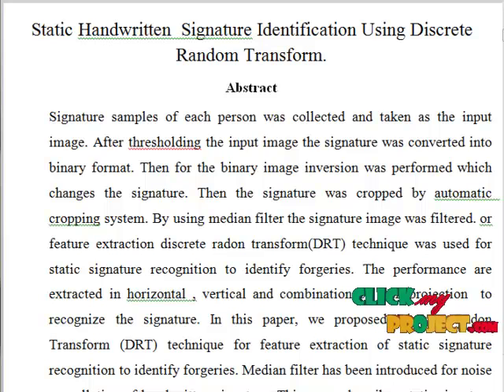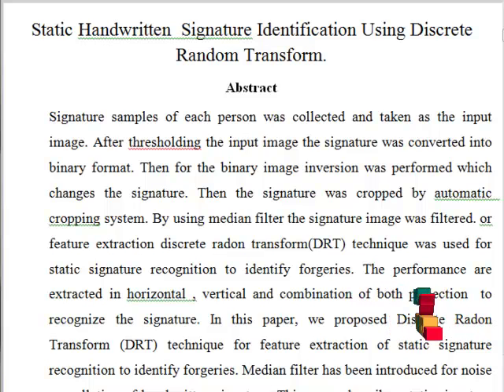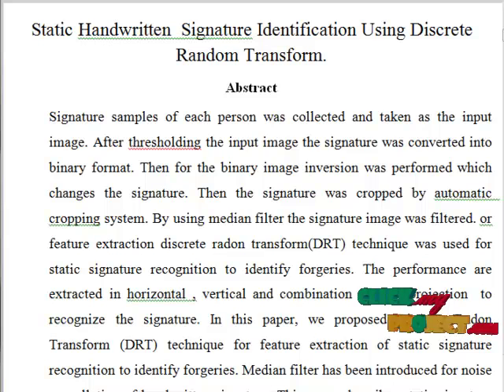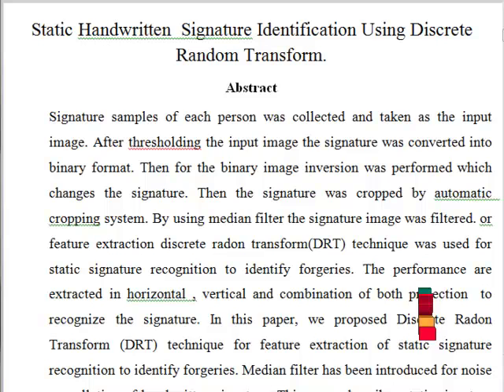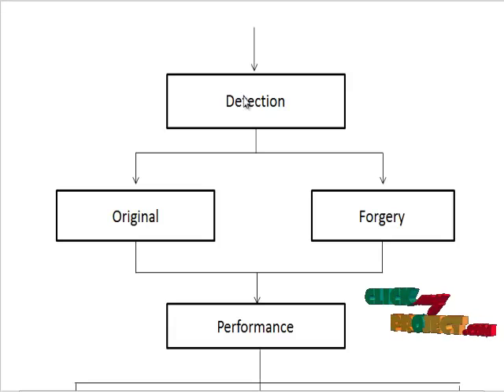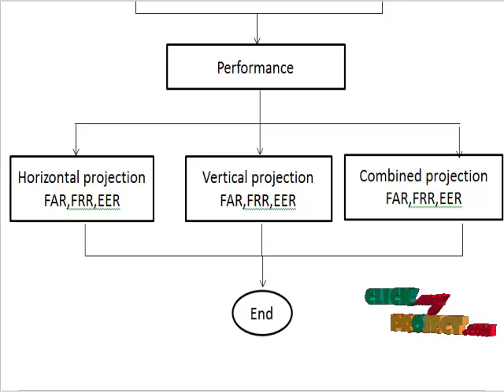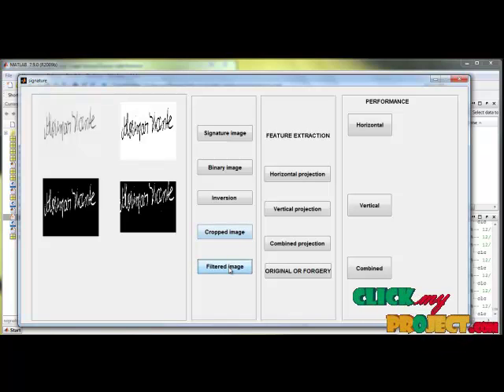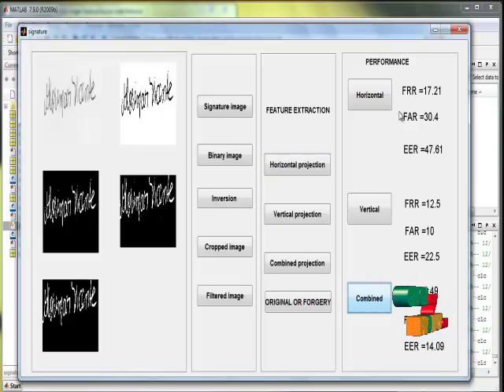Final Year Projects 2015 | Static Handwritten Signature Recognition using Discrete Random